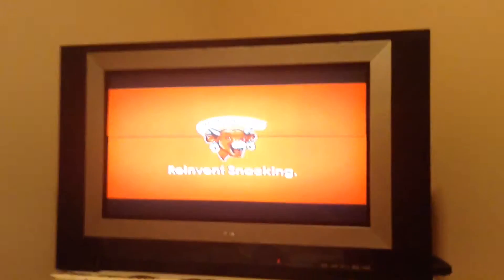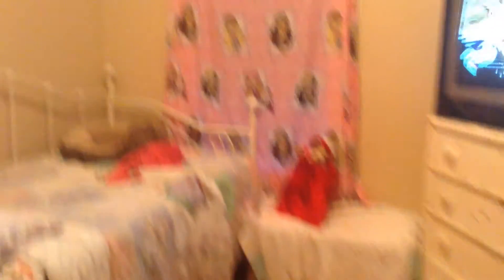My new APARTMENT Tour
Today I give you guys my new apartment tour